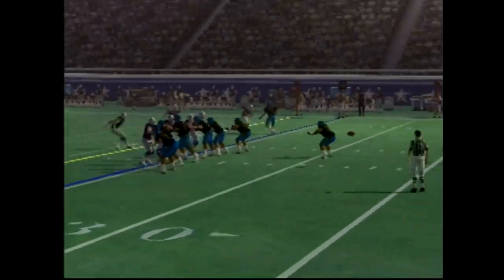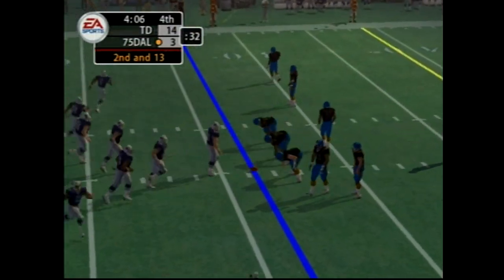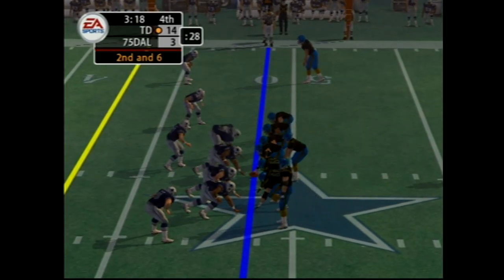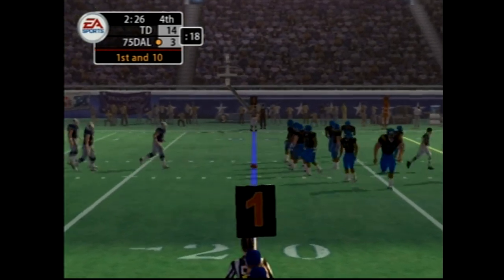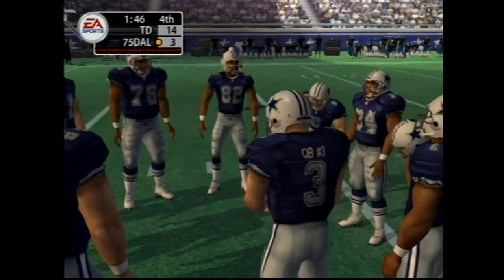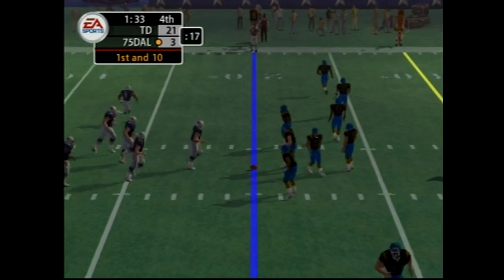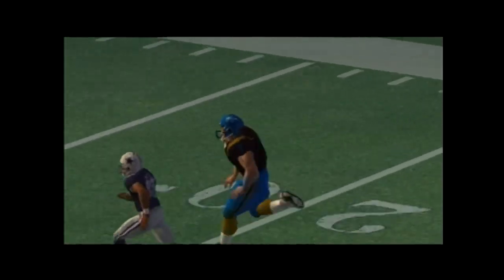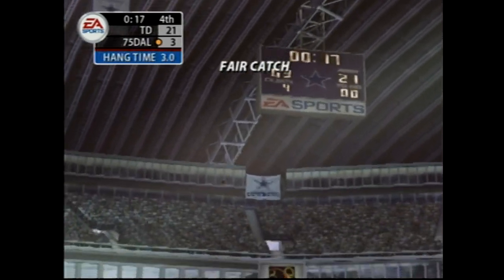Madden05 (Ps2) Team D vs 75 Cowboys Part4